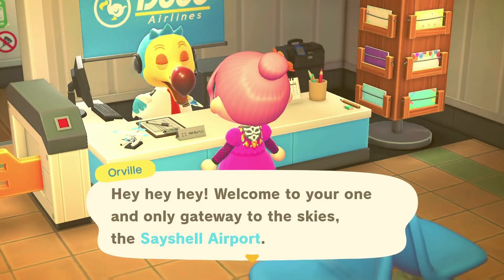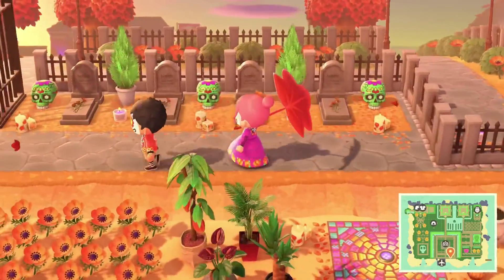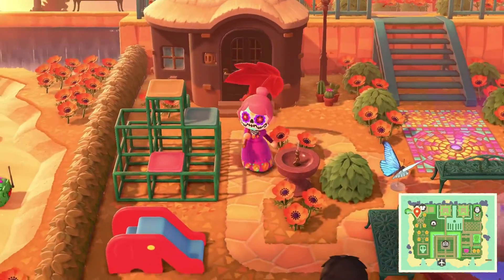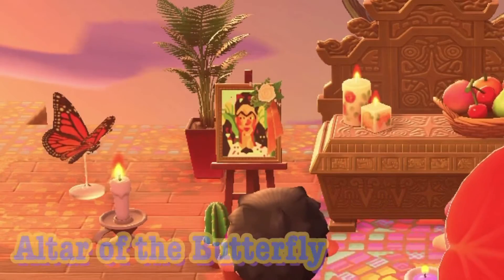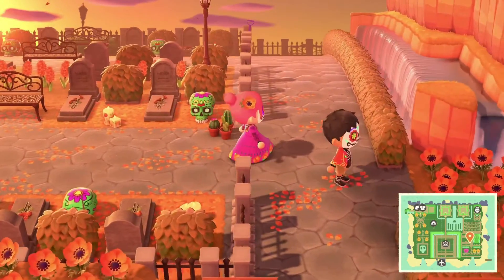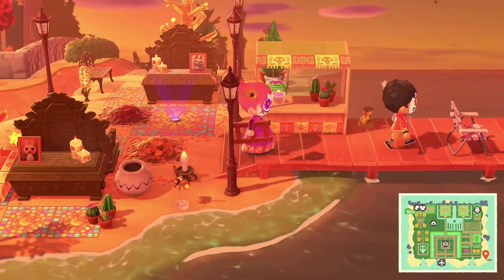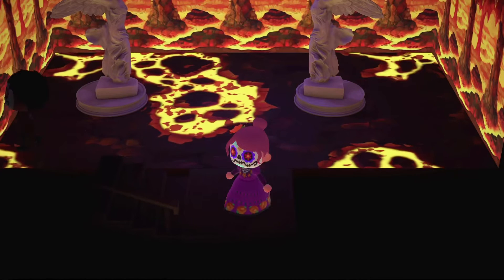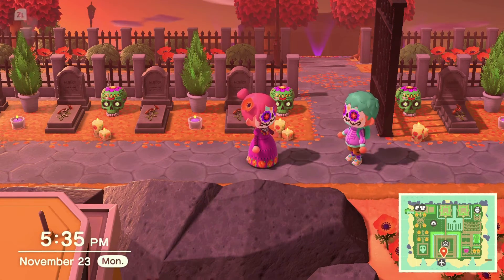DAY OF THE DEAD (DÍA DE LOS MUERTOS) INTERVIEW + TOUR // ANIMAL CROSSING NEW HORIZONS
The theme is death, but there is nothing dark about the Day of the Dead (Día de Los Meurtos). Through his beautiful Day of the Dead themed island, Joe Fuego is honoring his traditions and giving us a glimpse into his culture. Día de los Muertos is notorious for its colorful and joyful celebrations. Family and friends get together to respect and remember lost family members. They visit cemeteries and build beautifully decorated ofrendas to honor their lost loved ones. These altars will usually be decorated with photos and memorabilia of the deceased as well as sugar skulls, food, drinks, and marigold flowers. The Marigolds have an intense color and smell and are placed on the altars to honor guide the spirits to the offerings. It's not a day to mourn, but rather, to remember and celebrate the lives of lost loved ones.

♡ Island Tour Submissions ♡
If you would like me to tour your island in a future video you can send me a request through this

♡ Membership Multiplayer ♡
Members will be able to participate in multiplayer streams either through voice chat or by typing in the game! I reduced the membership fee from the default $5.99/month to $1.99/month to make it more accessible and allow more people to be included. Once you are a channel member, you will be added to a secret Discord channel where you will receive more details! You can sign up by pressing the join button on the channel homepage or clicking this link: